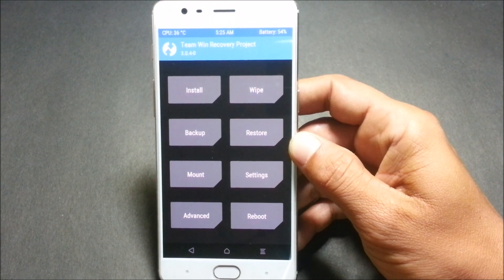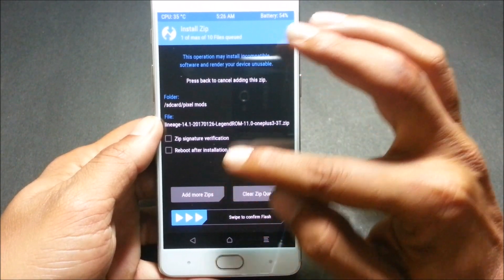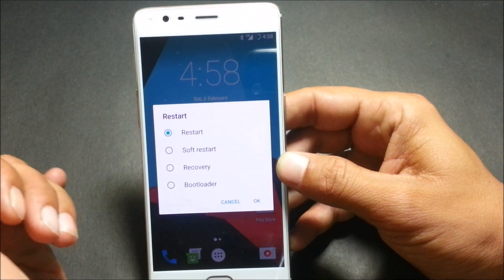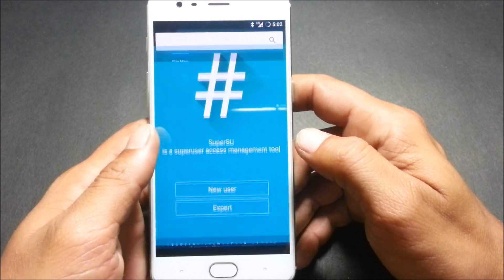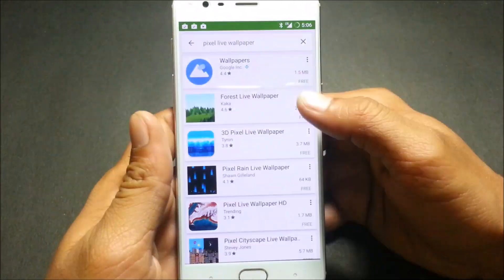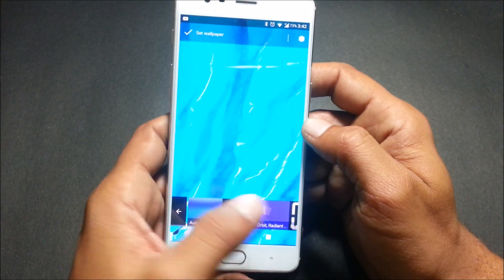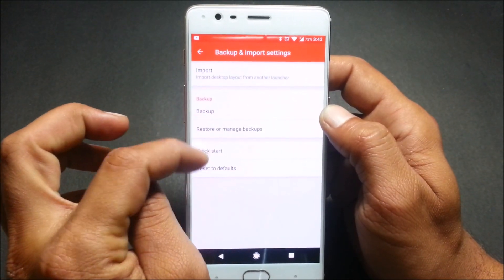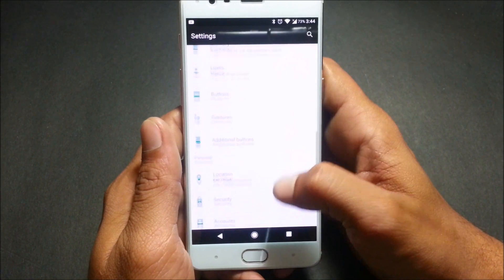{Guide} Turn ONEPLUS 3T into Pixel Phone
This video will show you how to turn your OnePlus 3T into a Pixel  by changing some of the software. You will need to be rooted with TWRP to complete this Process:

IMPORTANT
     BACKUP DEVICE

Downloads:
Pixel Boot animation:

Has to be placed in: (storage/emulated/0/data/com.teslacoilsw.launcher/backup)

Please let me know if i have missed something because i had to travel and had no time to make the video.
Many editing have been  done to reduce the size of video.